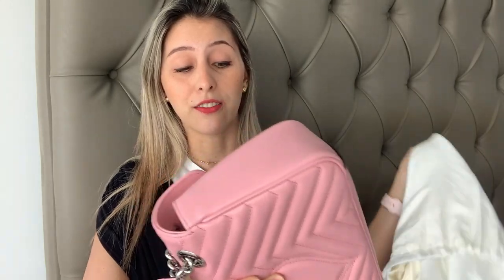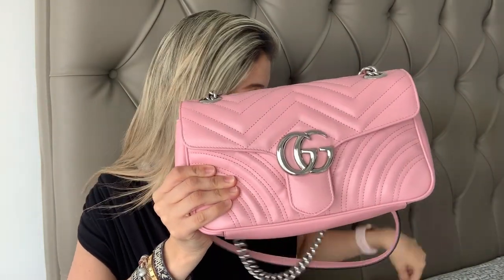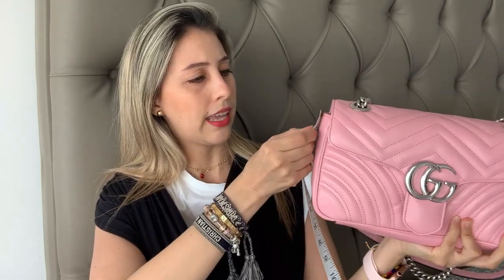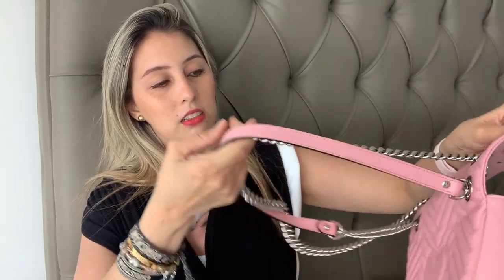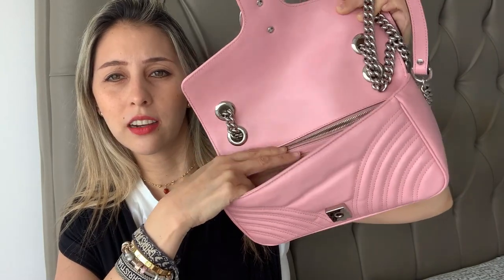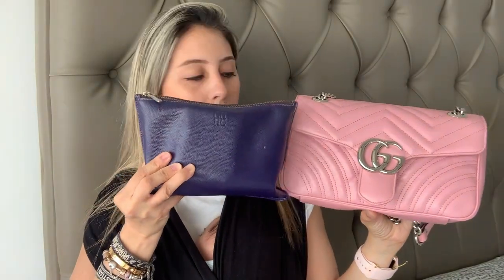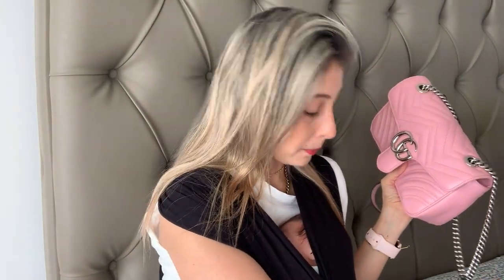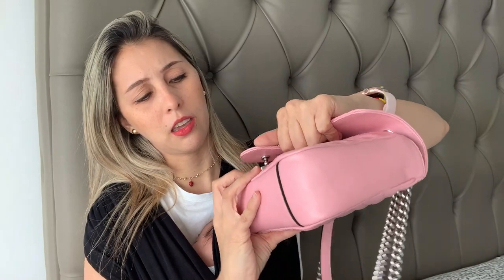Gucci marmont review 2020